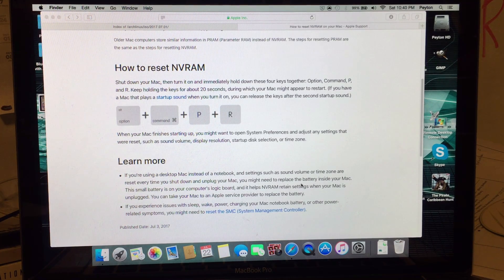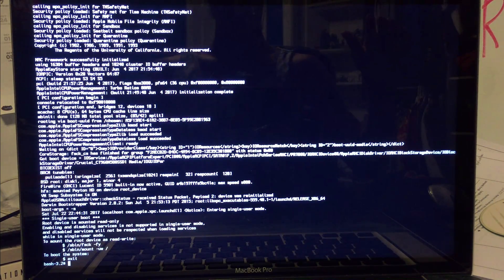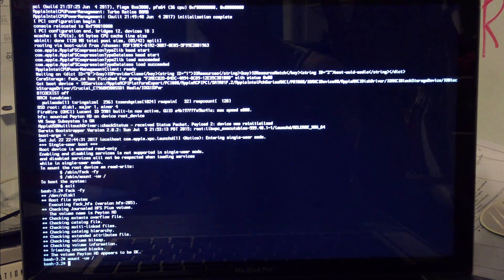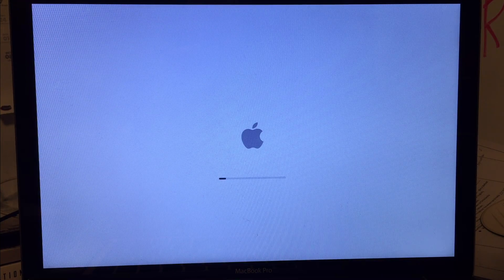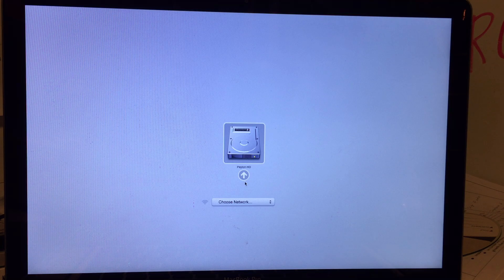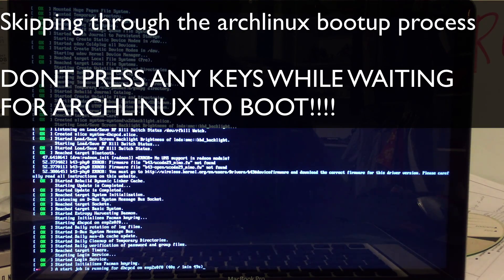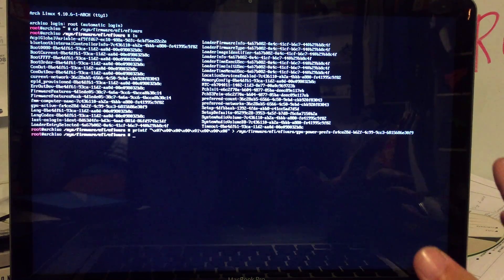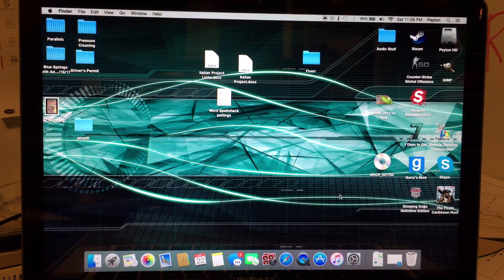2011 Macbook Pro Graphics Card FIX 100% WORKING!!! (Video Walkthrough)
How to fix a macbook pro 15 or 17 inch from 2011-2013 with a dead GPU. This forces your mac to use the integrated graphics at the software level, and prevents your mac from switching back to the dead graphics card, giving you a perfectly running Macbook Pro again!!! This works 100% and is a great fix for those who want their Mac back and don't want to spend $500 on a logic board fix!

*Skip to 1:50 for the actual start of the fix!*

2) Select one of the links listed under your country
3) Download the file listed as archlinux-year.month.day-x86_64.iso.
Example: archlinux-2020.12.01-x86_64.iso